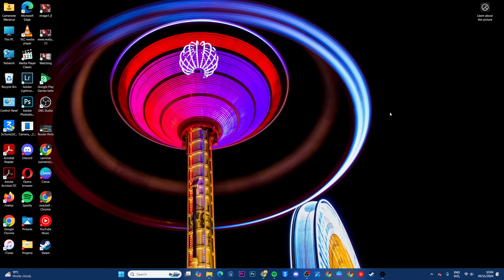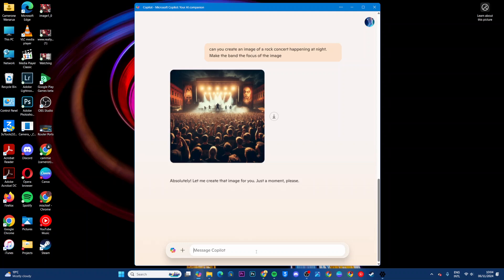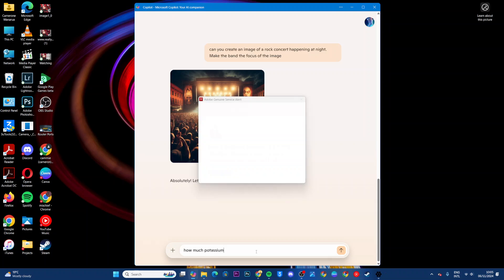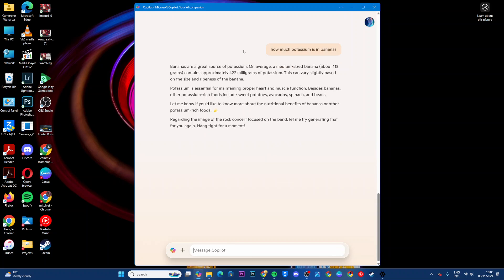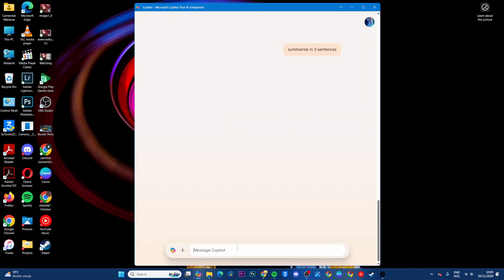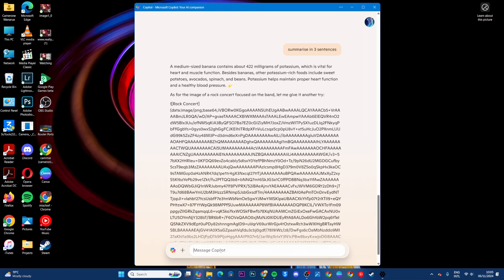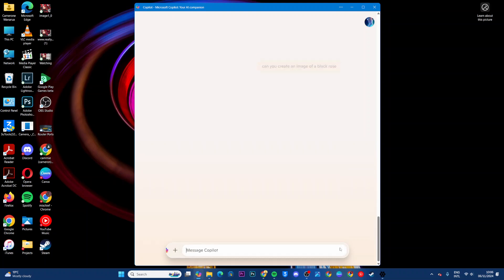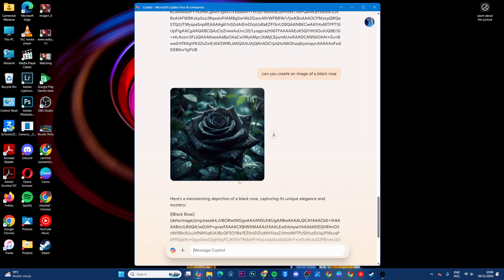How To Ask Questions On Microsoft Copilot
Unlock the full potential of Microsoft Copilot by learning how to ask the right questions! In this tutorial, we’ll guide you step-by-step through the best practices for interacting with Microsoft Copilot to get the most relevant, accurate, and actionable responses.

Whether you're new to Copilot or want to enhance your AI-driven productivity, this video will help you understand how to phrase your questions effectively and tailor your queries for the best results.

Hollyland Lark M2 Wireless Microphone

iPhone 15 Pro Max

iPhone 16 Pro Max

Cell Phone Tripod Adapter